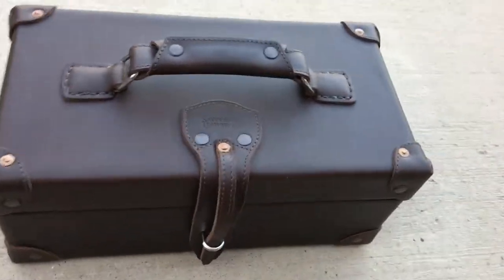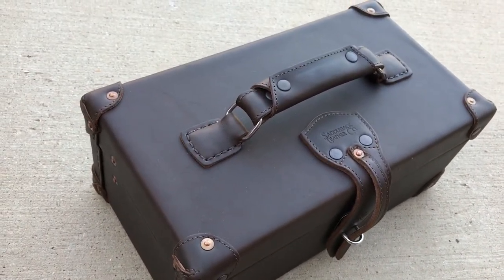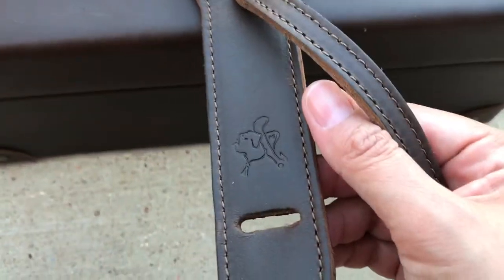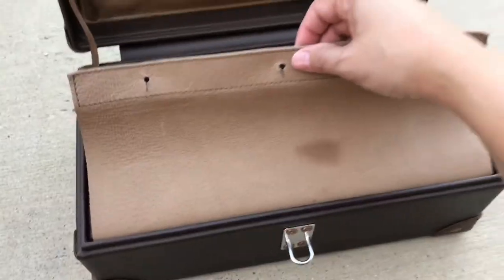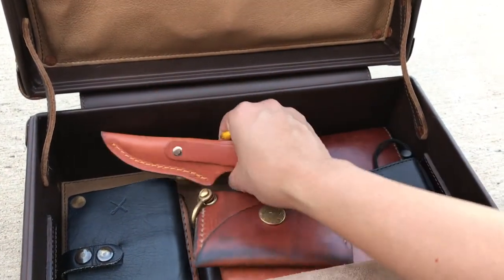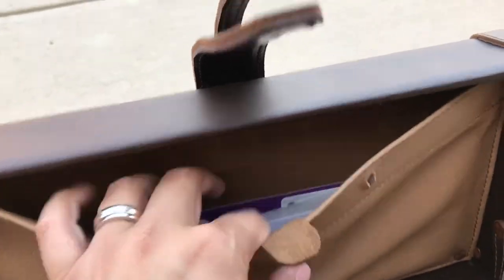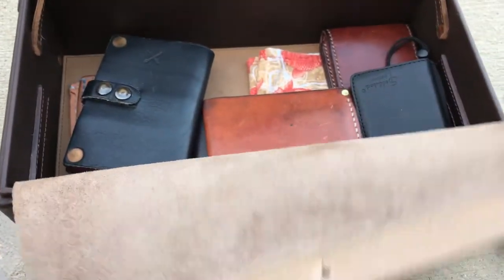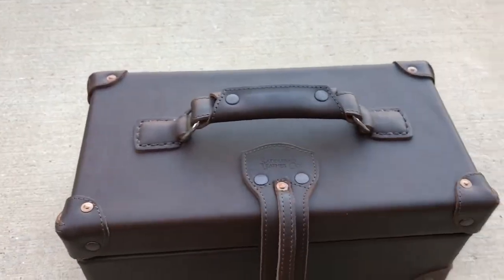Saddleback Leather Watchmaker's Case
Disregard the intro 😄 I sent this to a friend & then decided maybe I should post it because I couldn't find much info on this item when I was obsessively researching 😄